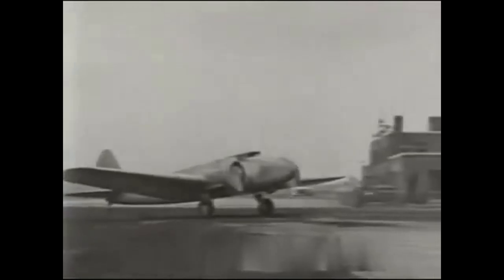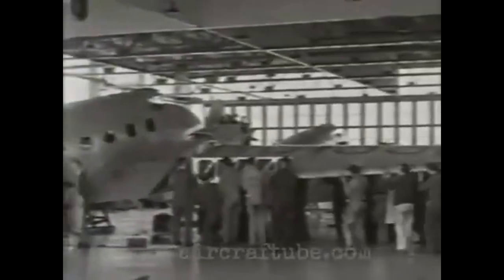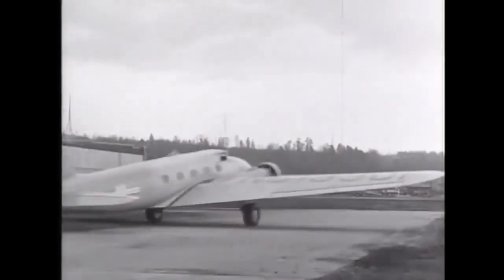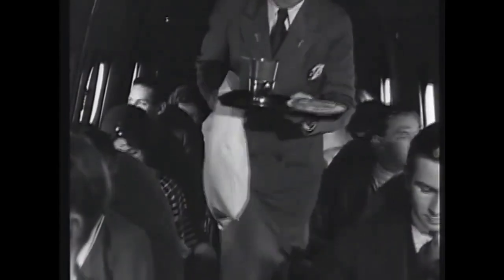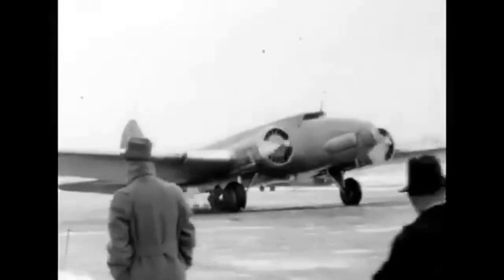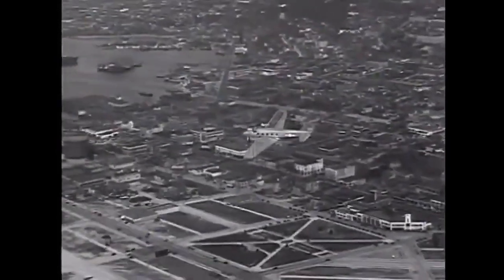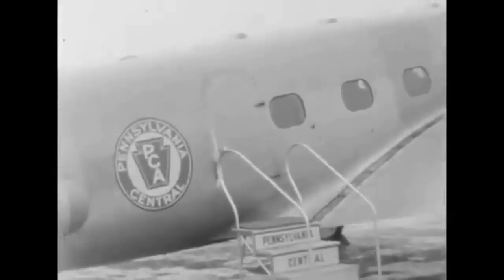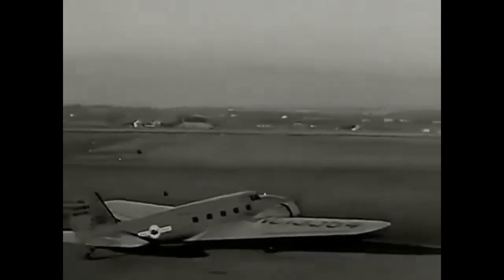The Birth of Modern Aviation: Exploring the Boeing 247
Hello and welcome to this video about the Boeing 247, a truly revolutionary aircraft in aviation history. In the early 1930s, the aviation industry was dominated by biplanes, which were slow and uncomfortable for passengers. Airlines were looking for an aircraft that could fly faster, carry more passengers, and provide a more comfortable ride. The Boeing Aircraft Company responded to this challenge with the creation of the Boeing 247, an aircraft that would change the course of aviation forever.